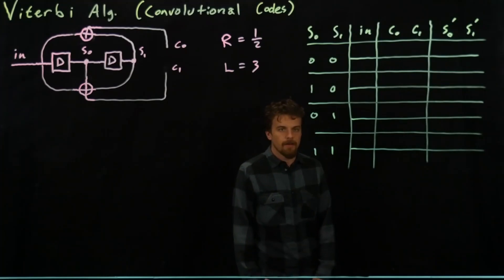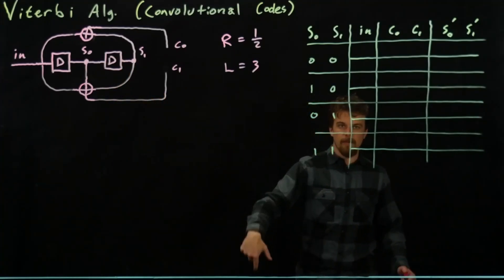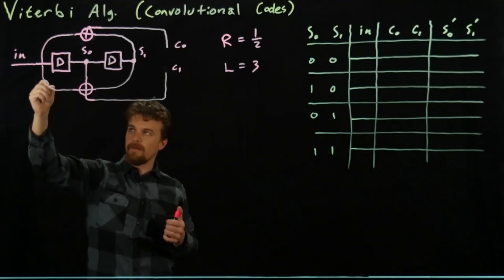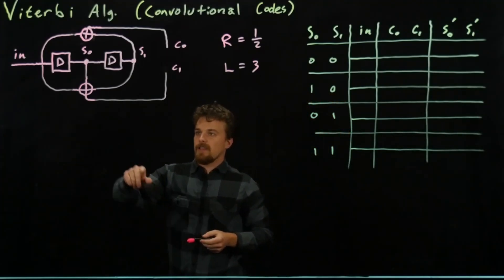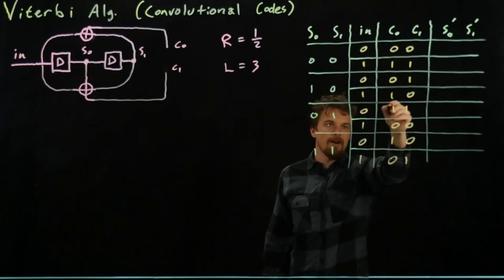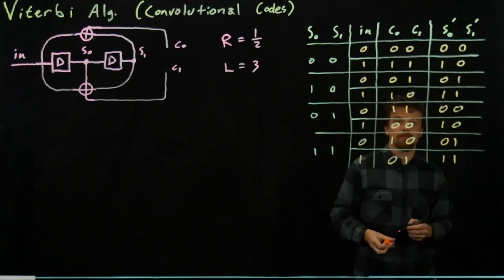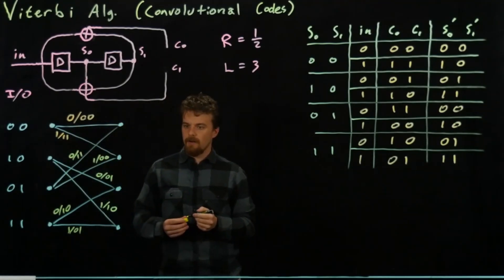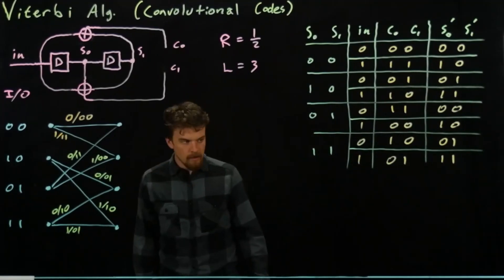Digital Communications: Convolutional Codes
Graduate Student Zac Sutton of Uconn HKN explains  how to encode a data stream using a convolutional encoder and how to decode the received sequence using the Viterbi Algorithm.